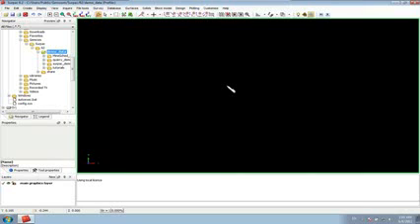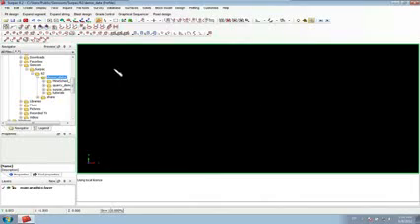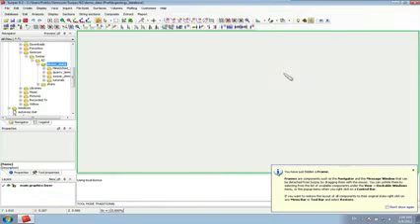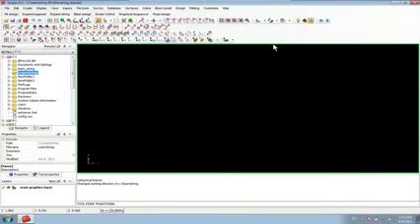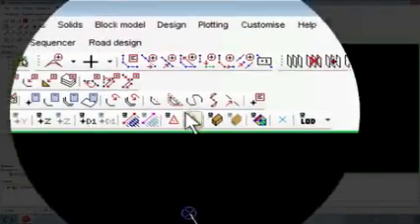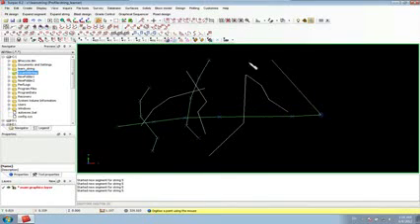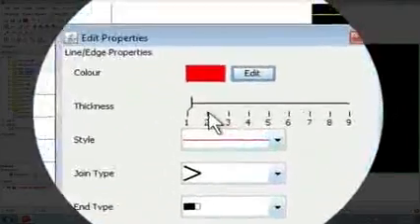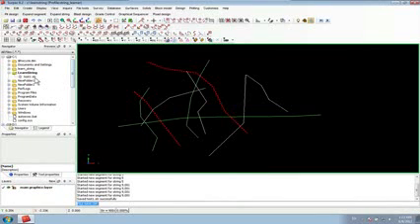Surpac 6 2 Tutorial 1 2 English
Tutorial Surpac, Software For mining, software tambang